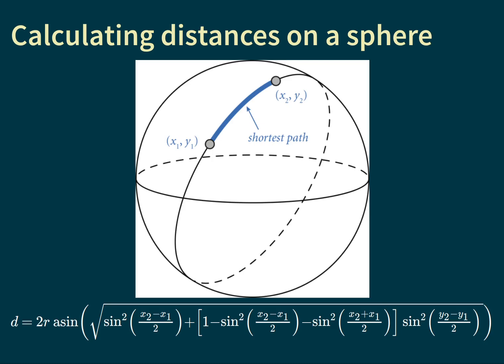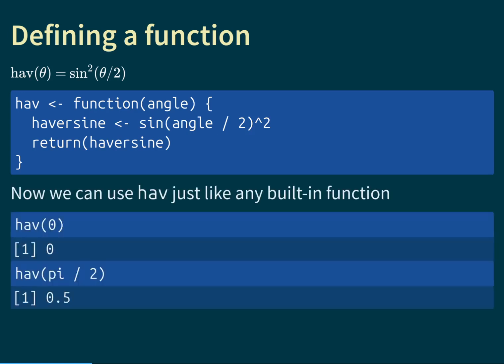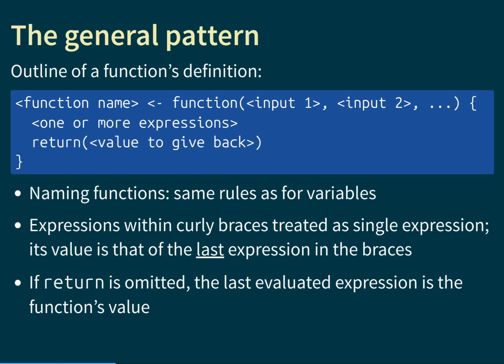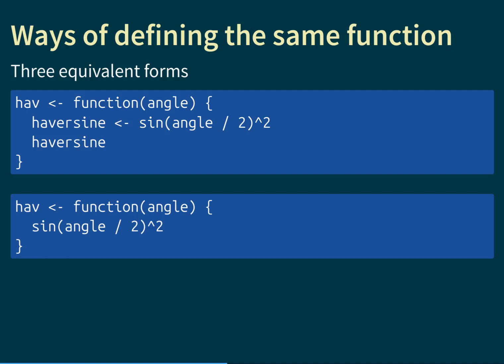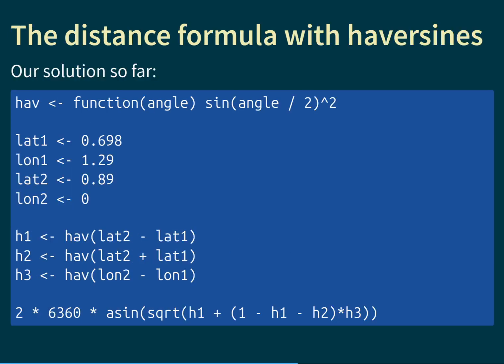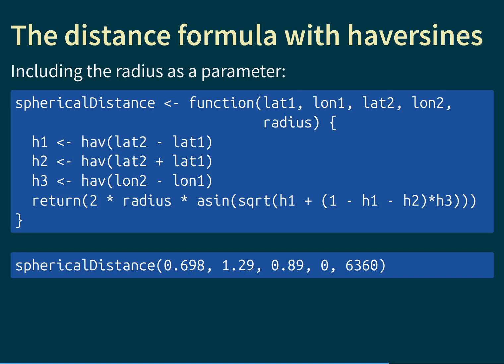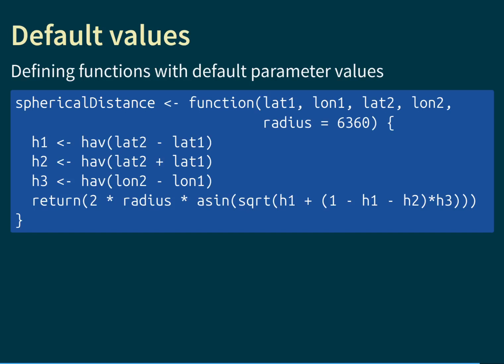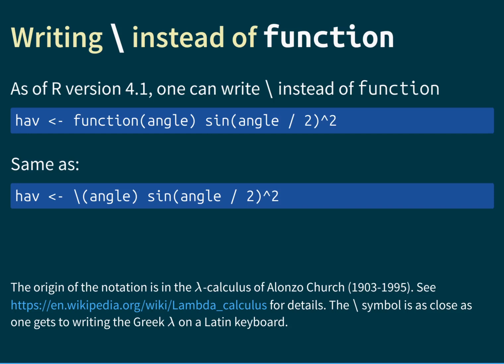4 - Defining functions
Key take-aways:

- We can define our own functions in R. These will work just like any other built-in function such as sqrt(), abs(), sin(), and so on (0:17).

- User-defined functions follow a simple but specific pattern (2:31).

- The words "input", "parameter", and "argument" to a function all mean the same thing: the value(s) we feed into the function for processing (6:21).

- Curly braces { } have a special meaning in R: several expressions enclosed in the braces will be treated as if they were one single expression. The expression's value is, by definition, the value of the final expression that is evaluated in the braces (7:28).

- Variables that are defined inside a function are not accessible or visible outside that function, and are immediately erased once the function returns a value. This helps one write functions that operate as a black box, simply taking in values and returning others, without subtly altering the environment they are running in (11:05).

- One can explicitly name function arguments when calling a function. for example, instead of writing log(5, 3), we can write log(x = 5, base = 3), clarifying that we are taking the base-3 logarithm of 5 (and not the other way round). This is useful for functions that take many arguments and thus run the risk of one getting lost in which argument is which (16:57).

- An additional advantage to explicitly naming arguments is that the order in which named arguments are listed does not matter. To R, log(x = 5, base = 3) is the same as log(base = 3, x = 5) (18:03).

- One can even give default values to some (or all) function arguments. Arguments with a default do not need to be specified; in that case, the default will be substituted (19:17).